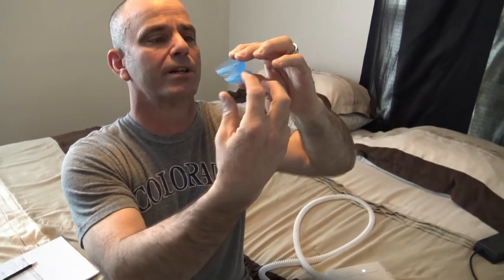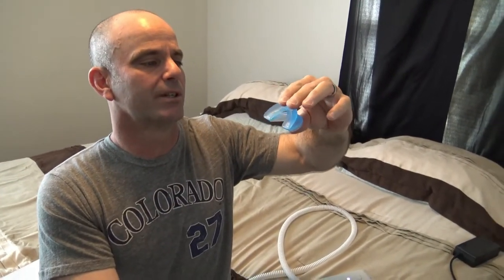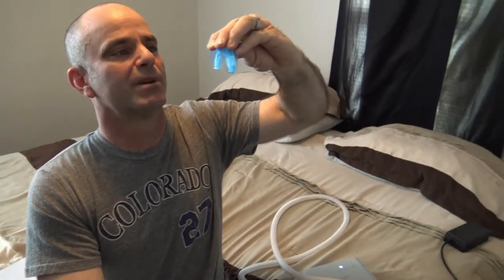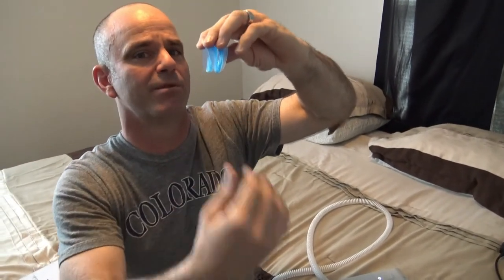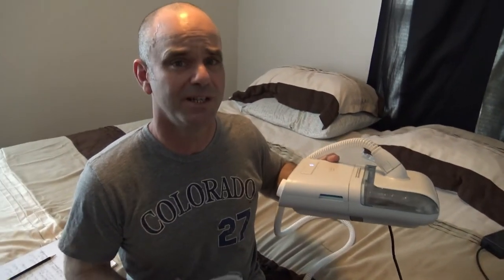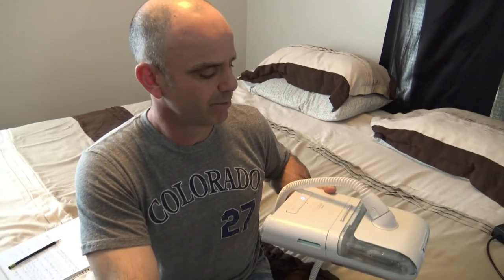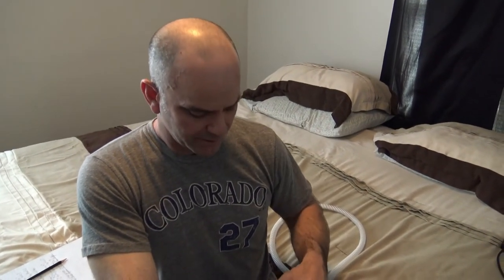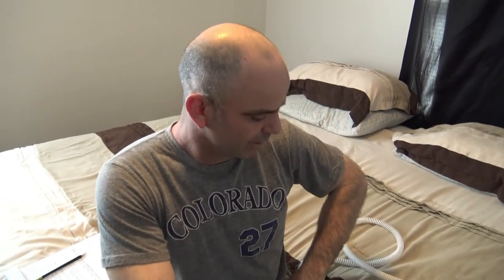How To Stop Snoring | How I Quit Snoring and You Can Too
How to reduce snoring isn't as hard as it may seem. Let me show you how I actually stopped snoring...